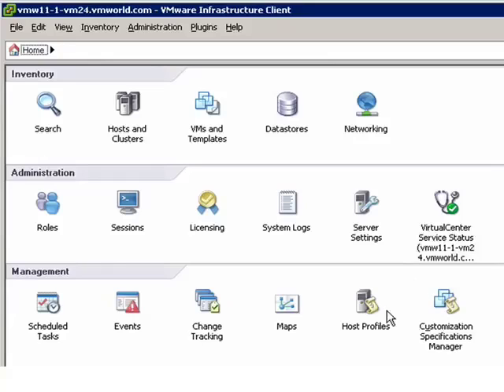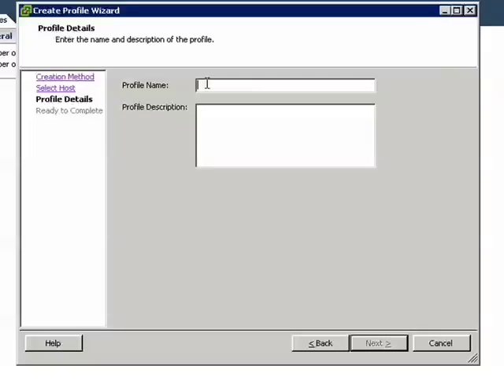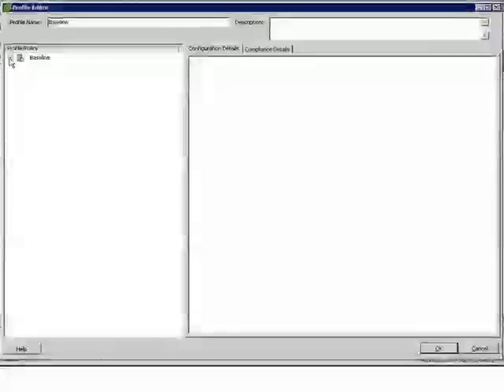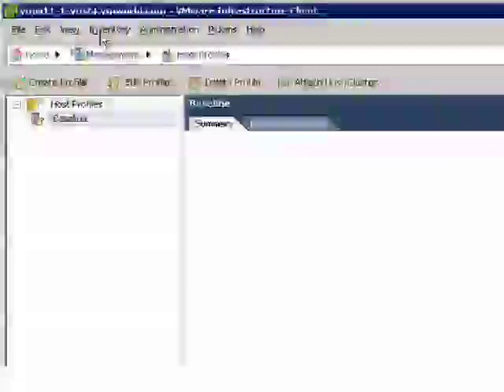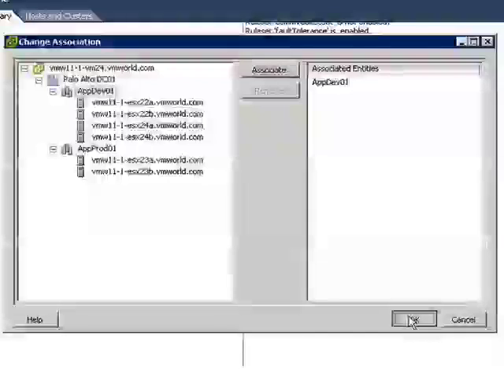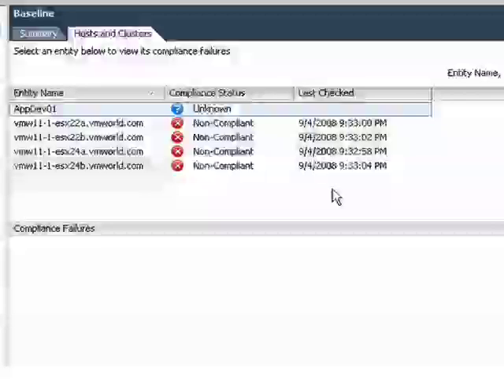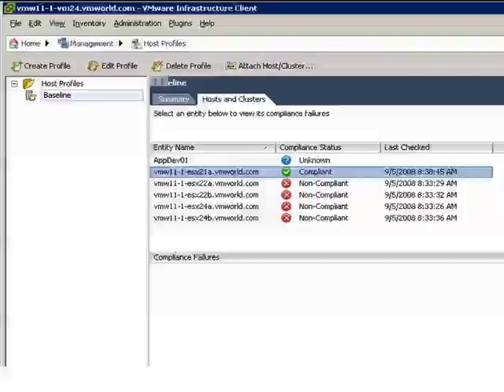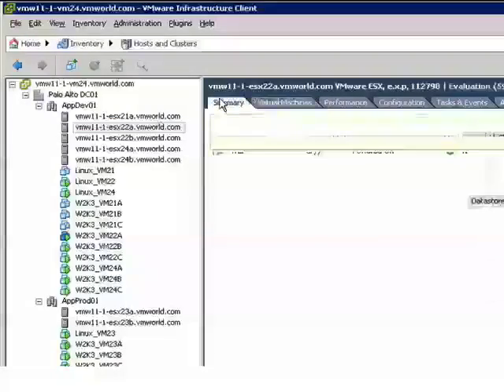VMware 2009 Roadmap Video Virtual Center Part 1 (Host Prof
VMware Extends Virtual Infrastructure into a Virtual Datacenter Operating System over the course of 2009.
Please let us know what you think of this demo!